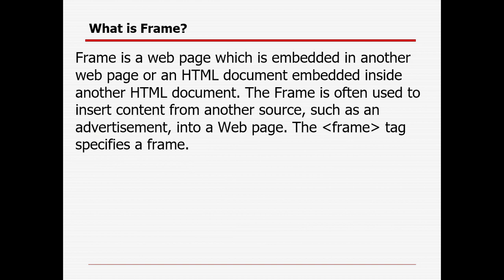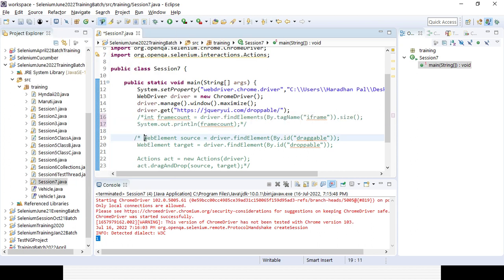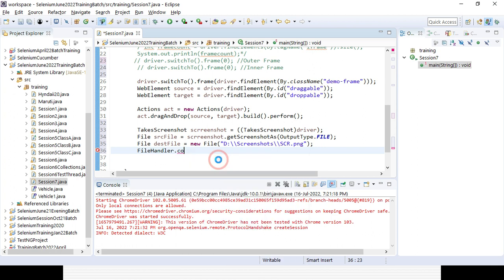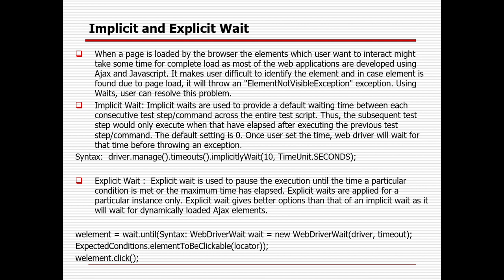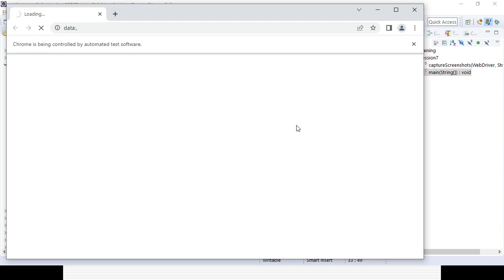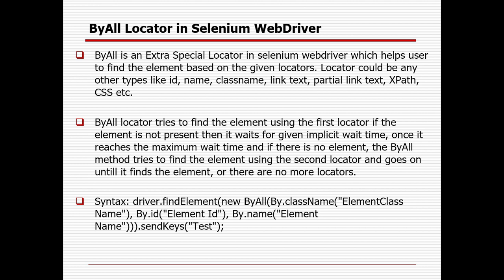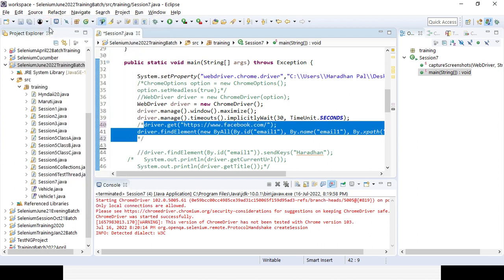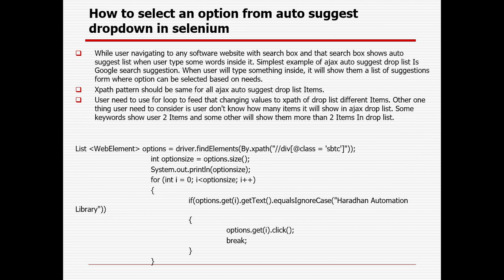Selenium WebDriver with Java – June 2022 Batch - Online Training Session 7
Selenium with Java, TestNG, Maven, Frameworks, Cucumber - June 2022 Batch - Online Training Session 7:
Agenda:
Handling Frames
Drag and Drop
Capture Screenshots
Implicit and Explicit Wait
Headless Browser Testing
ByAll Locator
How to select an option from auto suggest dropdown